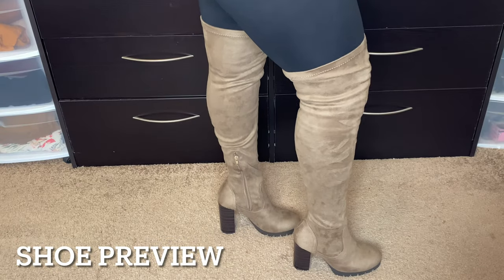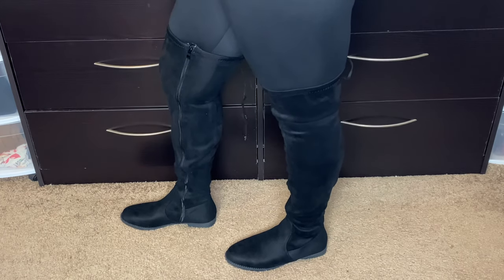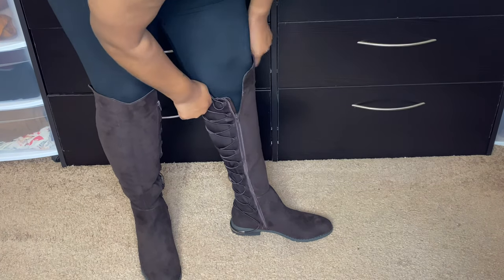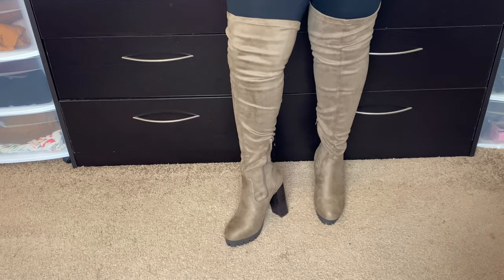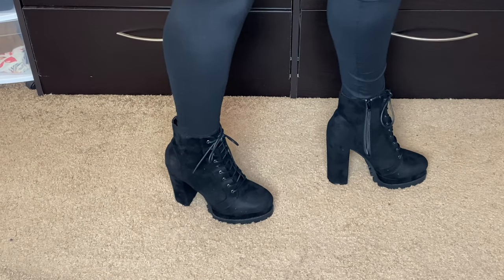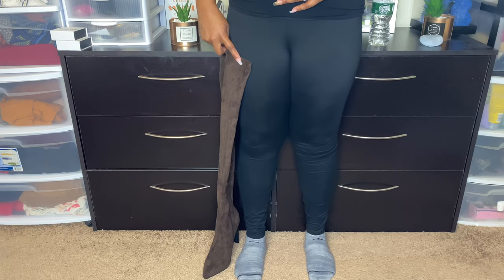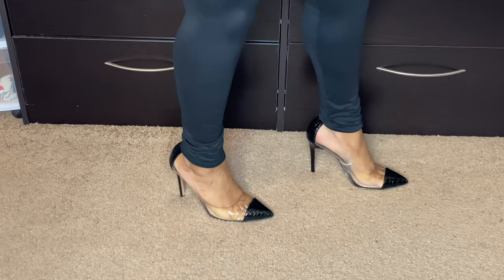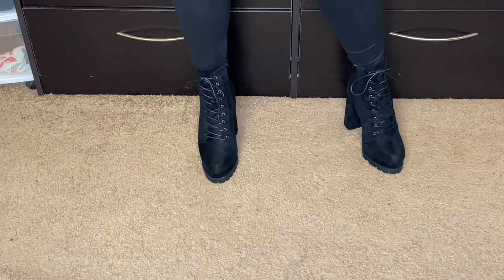Fall Shoe Haul | You Need These In Your Collection | FashionNova & More | AllThingsDejaNicole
Hey Guys!!
Thanks for supporting me on this new journey while I come to you about the things we all love, beauty, lifestyle and more.